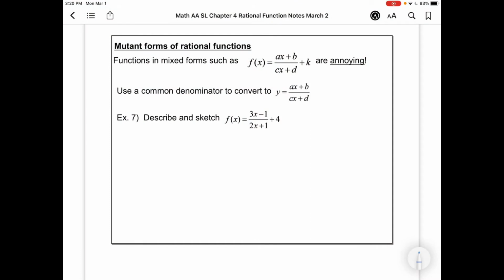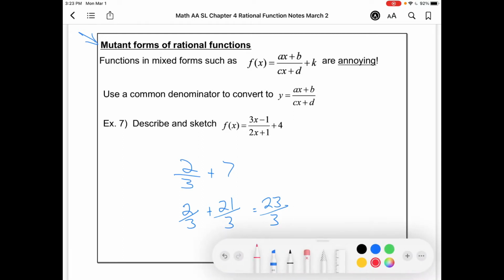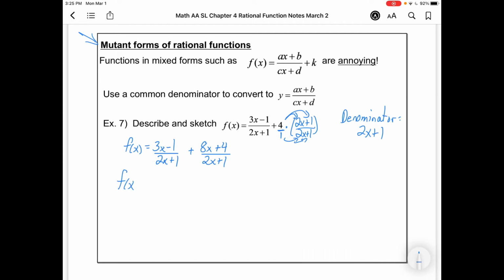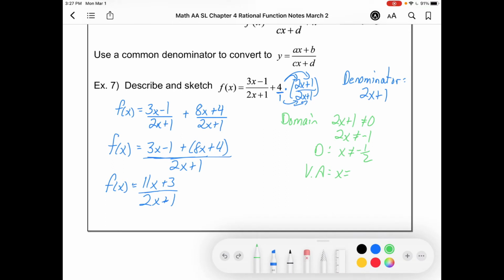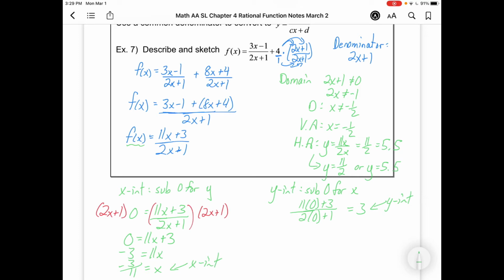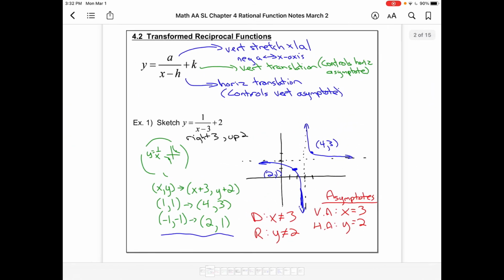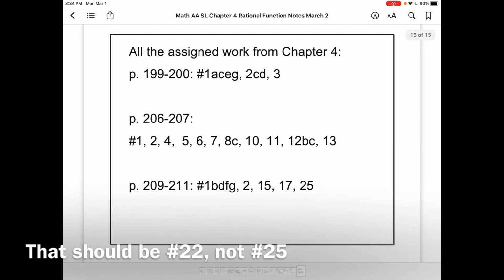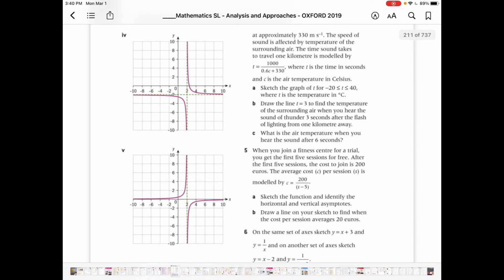Math AA SL 11 Rational Functions - March 2, 2021